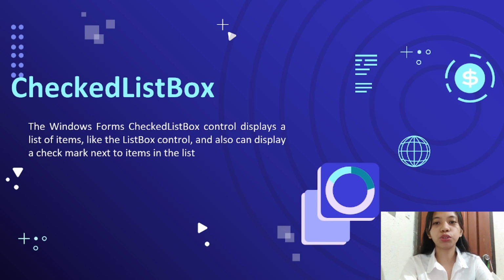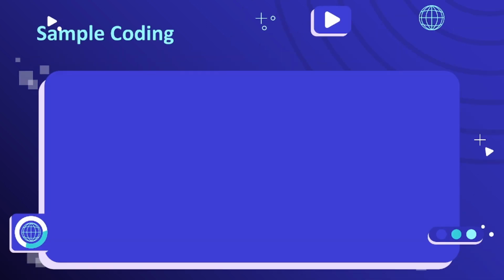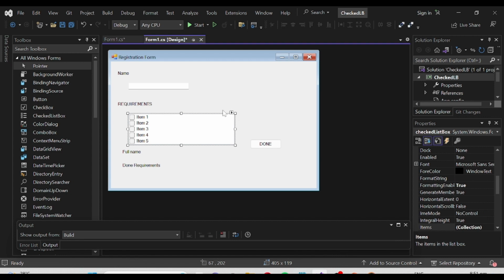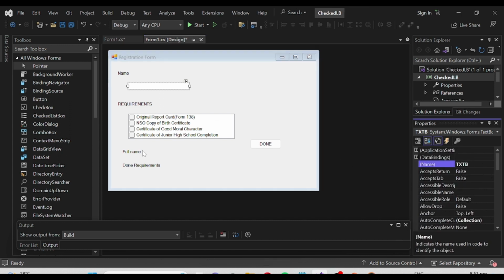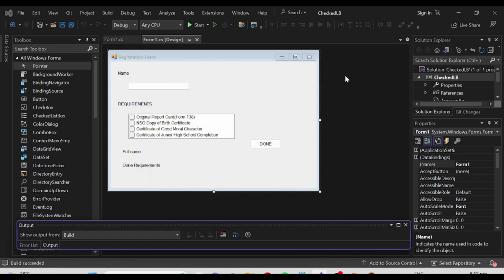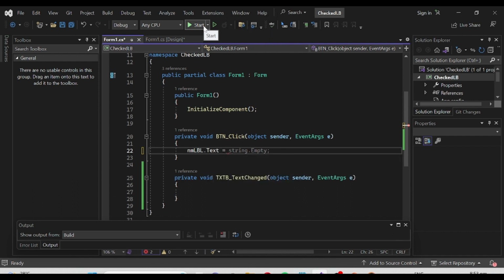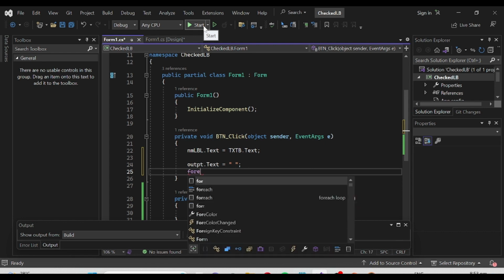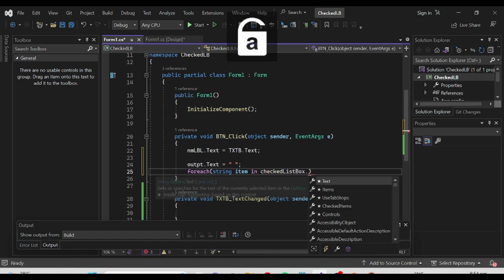Checked List Box - C# Windows Forms Controls